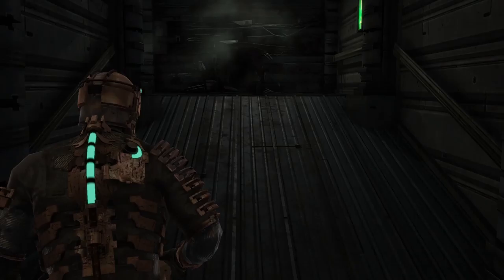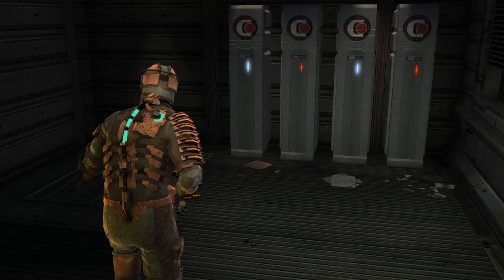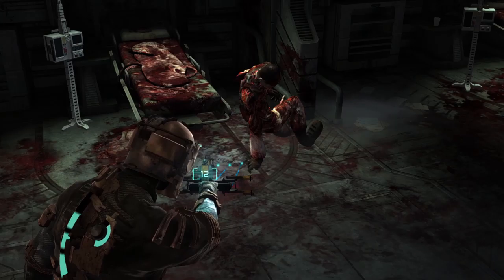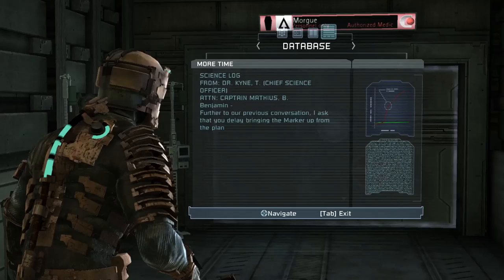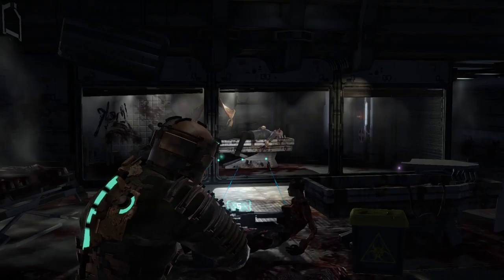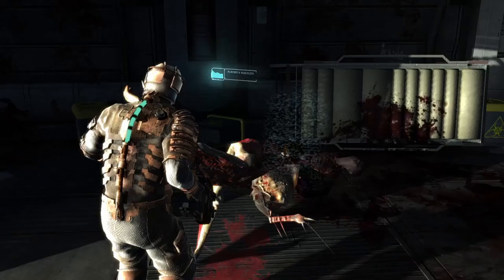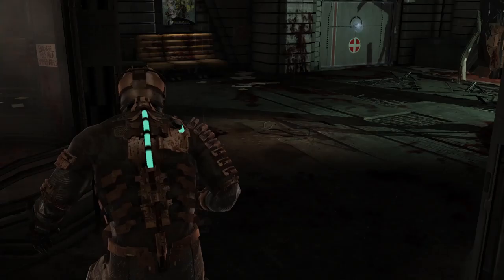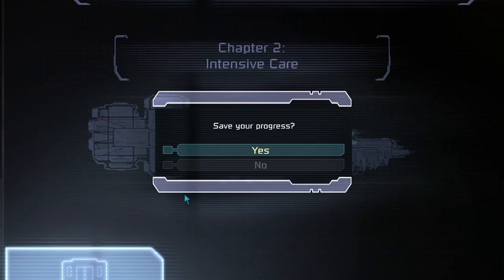Let's Play Dead Space (4) Captain Matthias Never Died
Short scramble on the medical deck. Check me out on twitch and twitter.